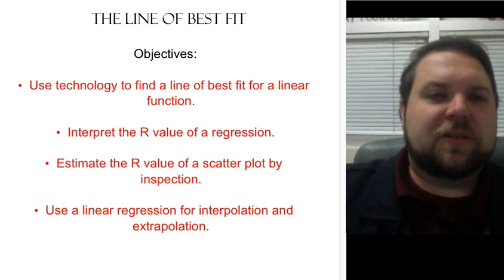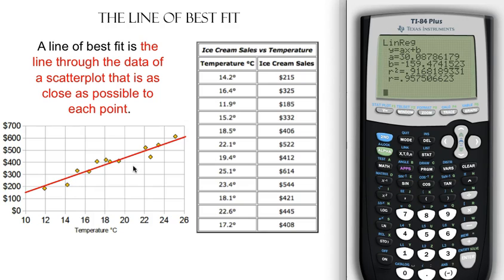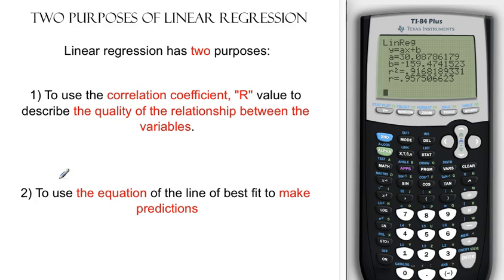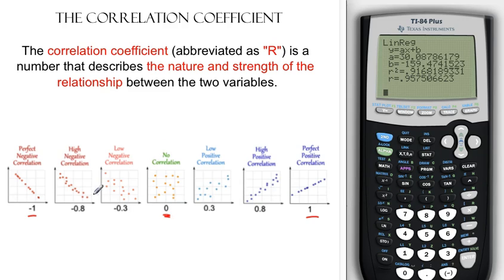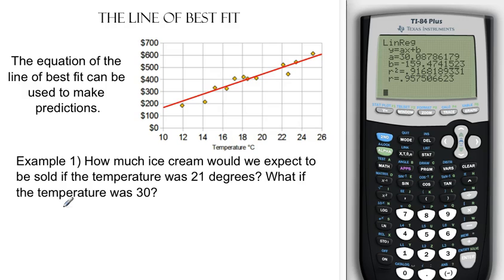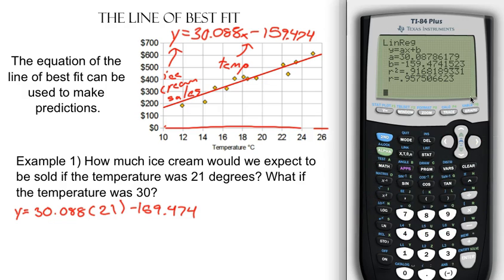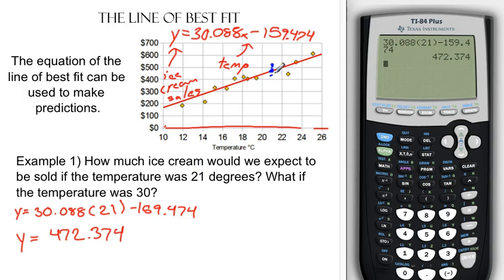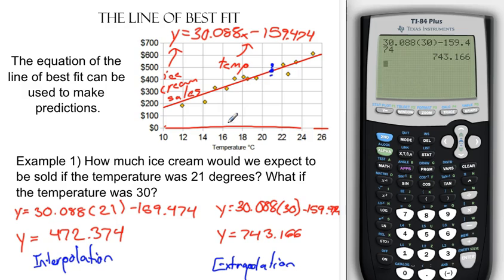What is a Line of Best Fit?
In this video, we look at the conceptual meaning of a line of best fit, and how it can be used to make predictions about a situation.